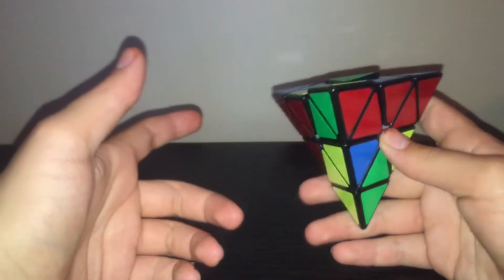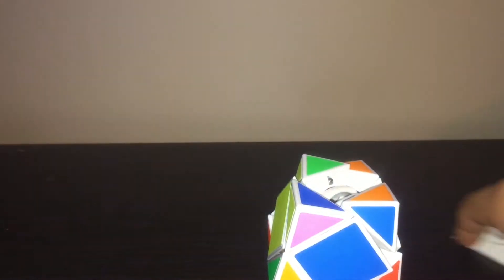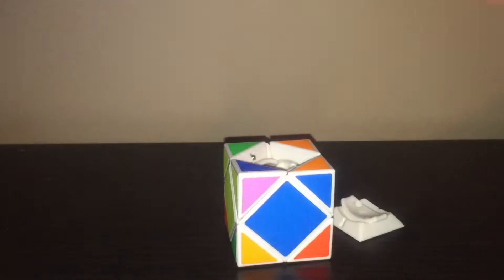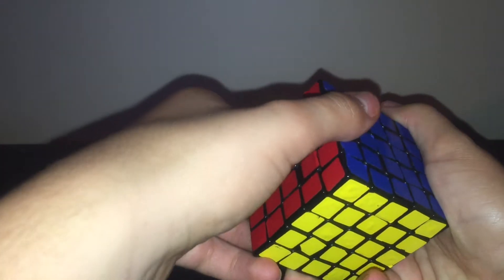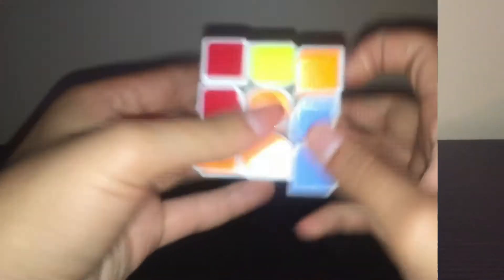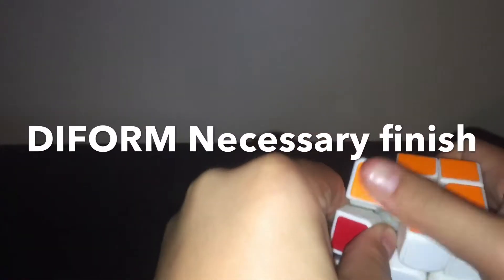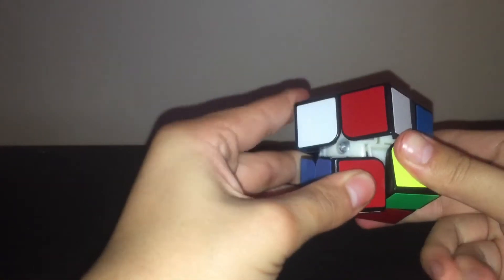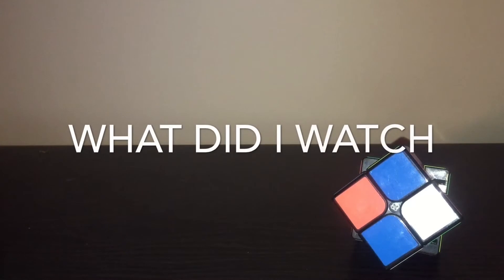Things cubers hate that I love